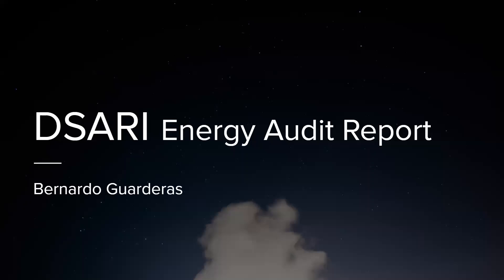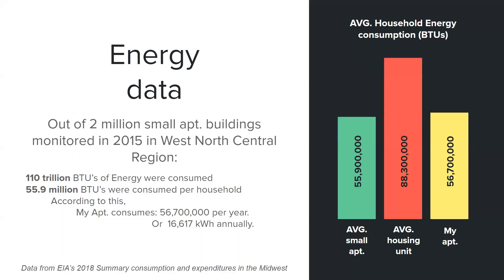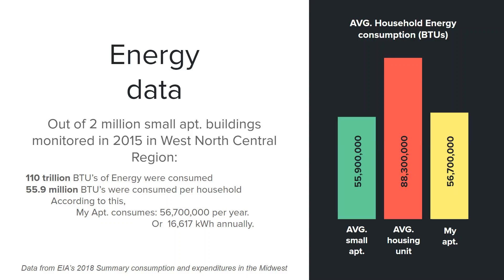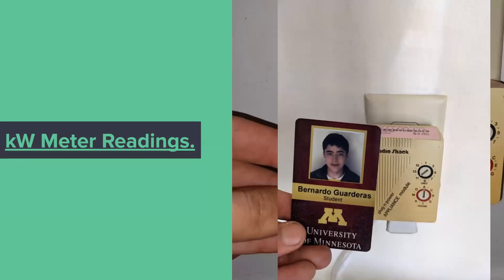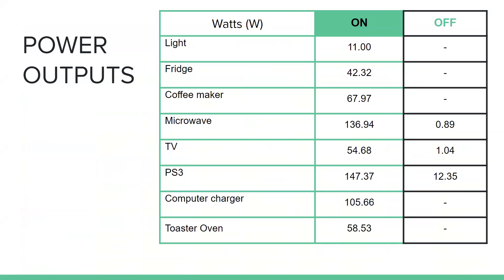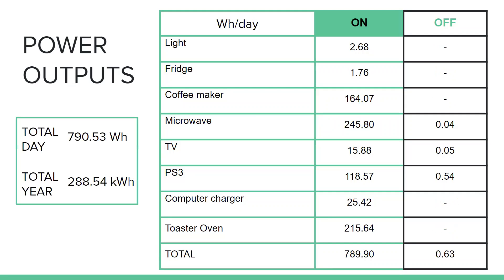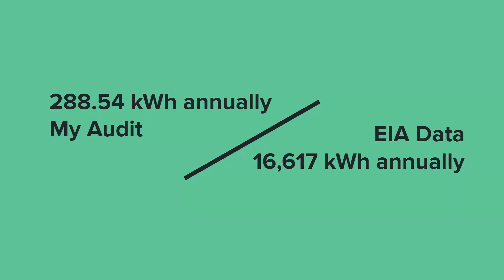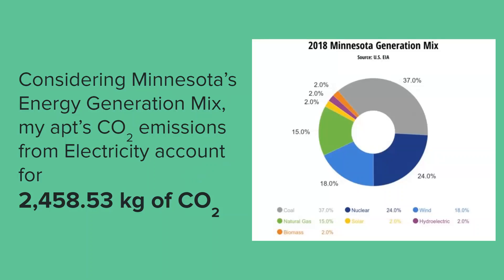Energy Audit Report